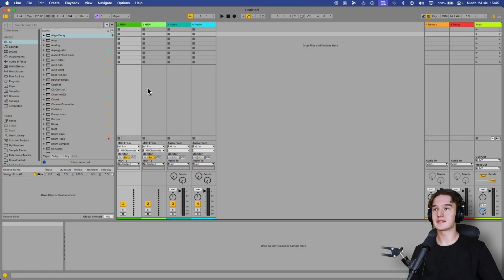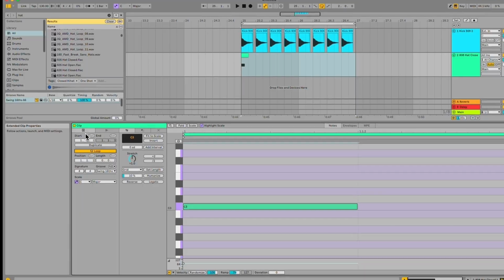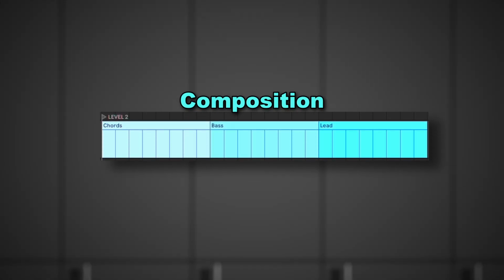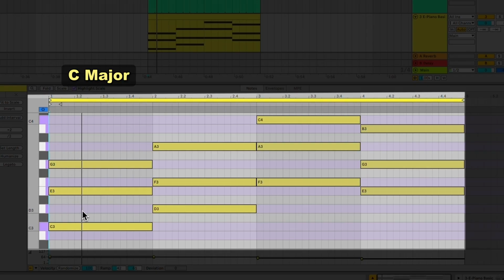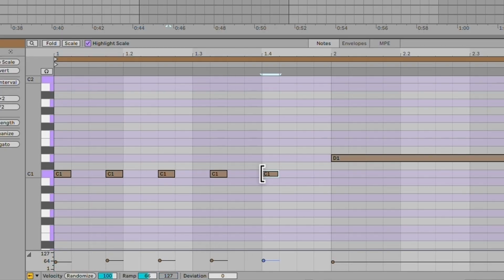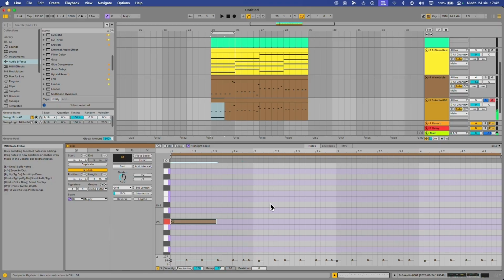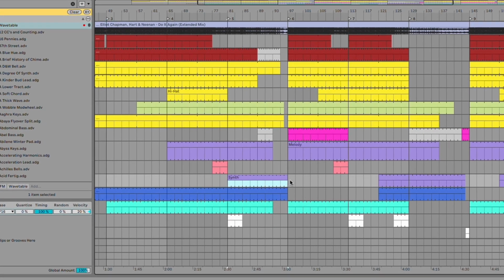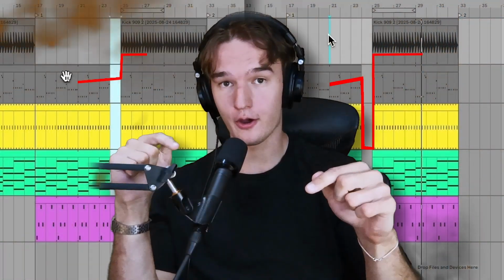Easiest Way To Master Ableton in 2025 (FOR BEGINNERS)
Chapters:
0:00 How to use this video
1:32 LVL 1 - Kick
6:44 LVL 1 - Hat
13:30 LVL 1 - Effects
19:11 LVL 2 - Chords
28:12 LVL 2 - Bass
40:29 LVL 2 - Lead
51:57 LVL 3 - Arrangement
57:12 LVL 3 - Automation
1:01:29 LVL 3 - Contrast

9742